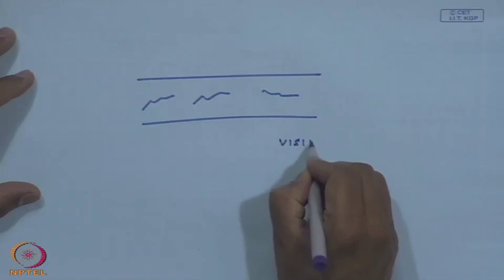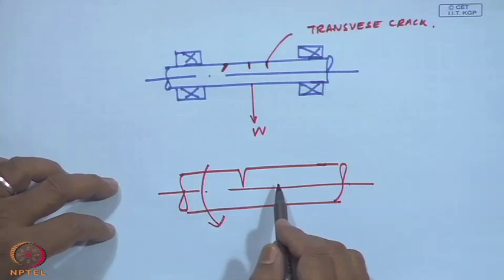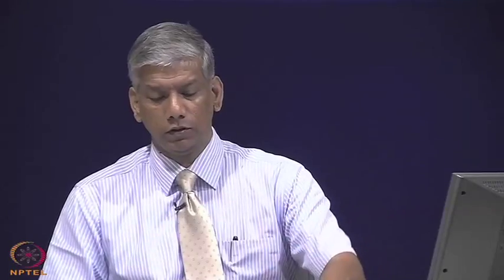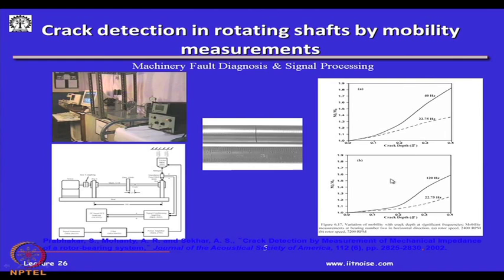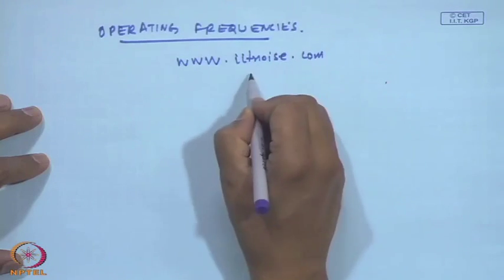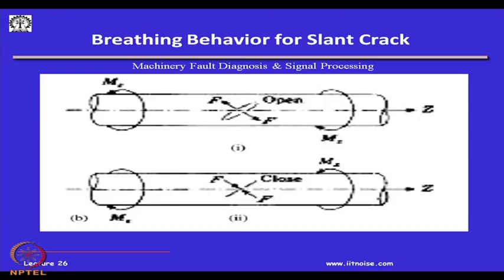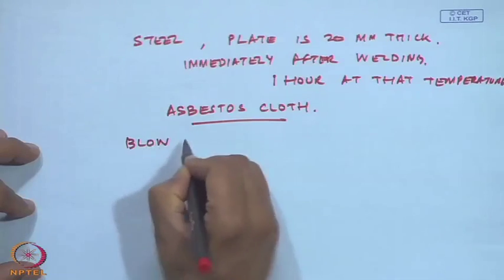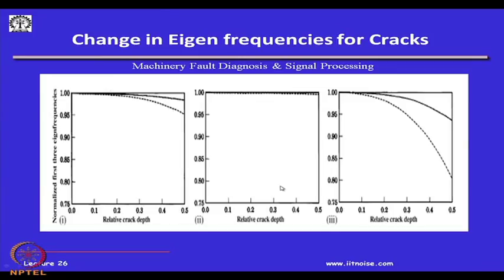Mod-01 Lec-26 Cracked Shaft Detection